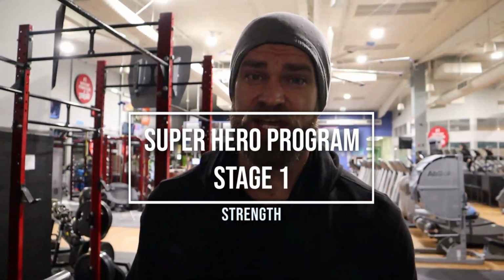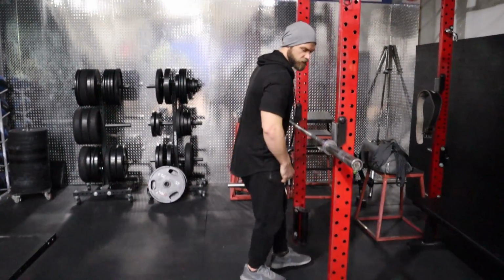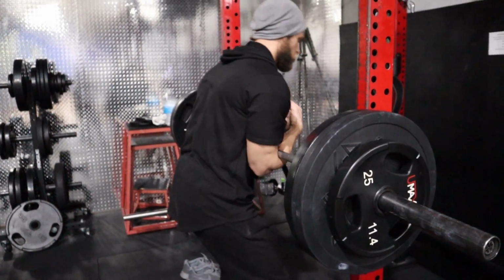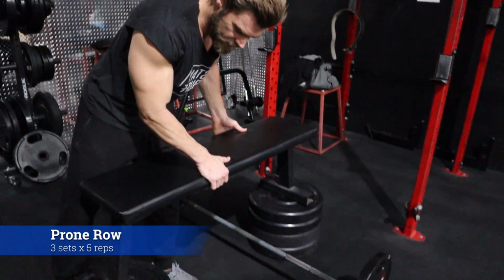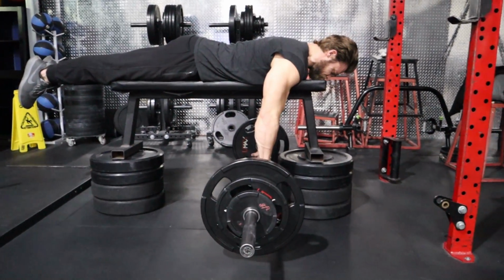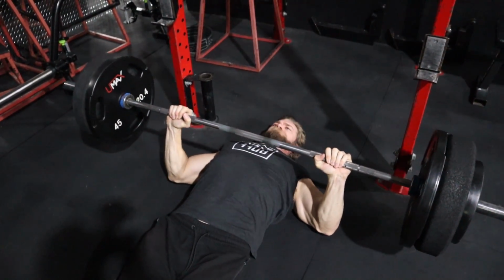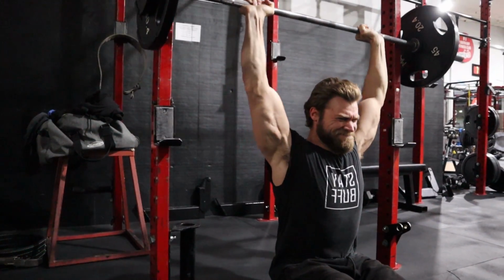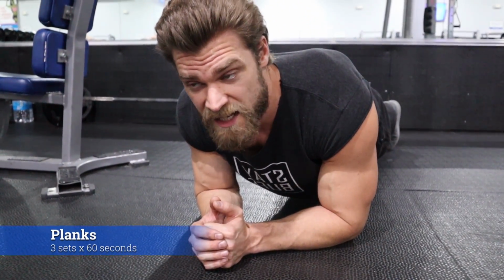Full Body Gym Strength Training Routine | Superhero Plan Stage 1 Day 1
How to Build Strength While Working Out in the Gym

Our Favorite Workout Equipment & Kitchen Items

BUFF DUDES / Fitness / How to Build GYM STRENGTH | Superhero Plan Stage 1 Day 1